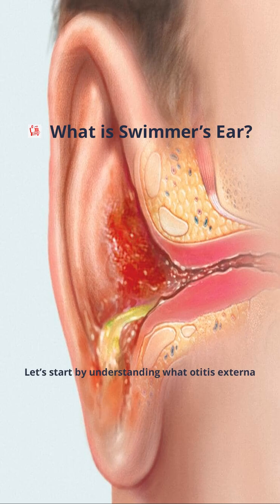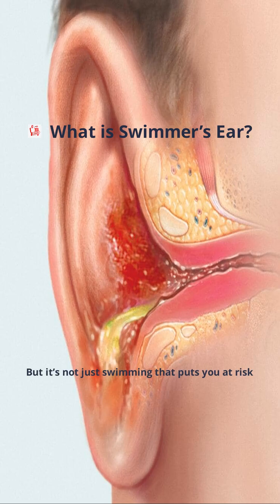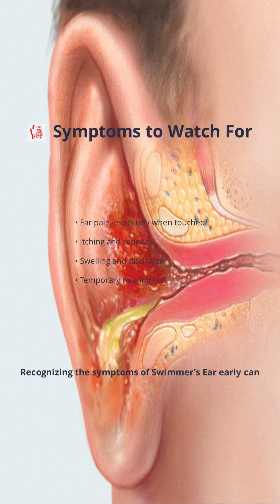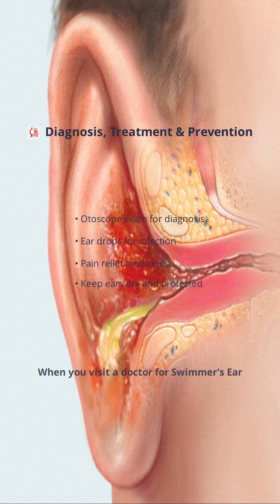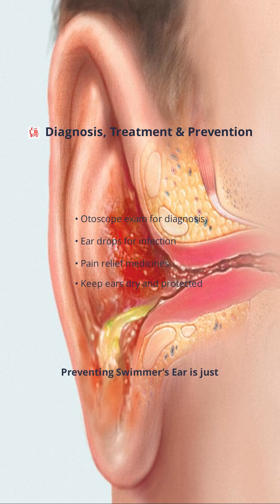Swimmer’s Ear Explained: Causes, Symptoms & Easy Treatment | Otitis Externa Awareness*!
1. Ever felt ear pain or itching after swimming or bathing? You might have Swimmer’s Ear (Otitis Externa) — a common infection of the outer ear caused by trapped water or bacteria.
2. Learn how to recognize the symptoms, treat it safely, and prevent it from coming back. Keep your ears healthy and pain-free! 💧👂